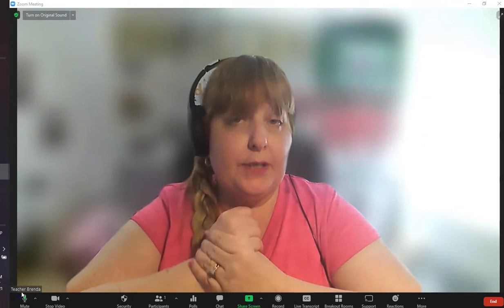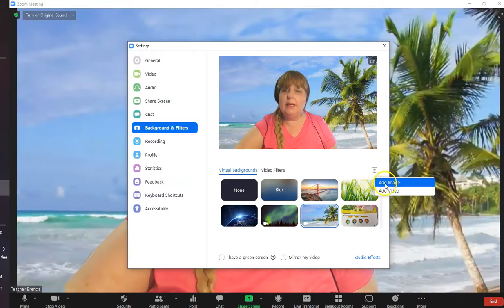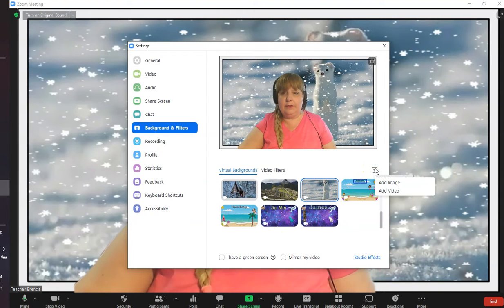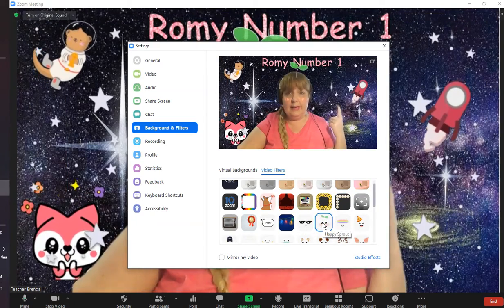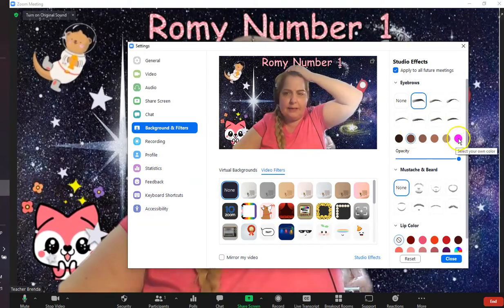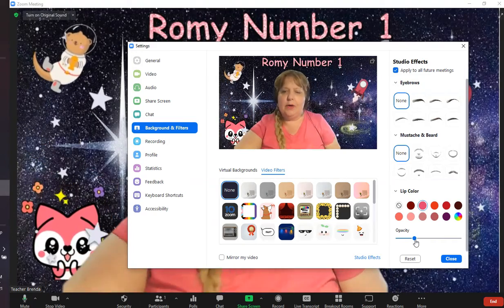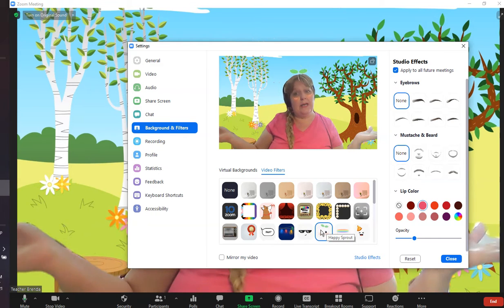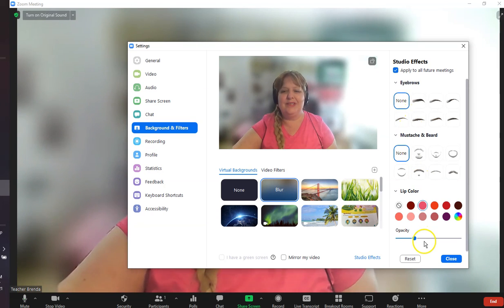How to add motion background and studio effects in Zoom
We go through all the ways to incorporate and add wonderful moving backgrounds, image backgrounds, studio effects, and understanding the video filters. These are a great way to engage students and keep the class fresh and new.